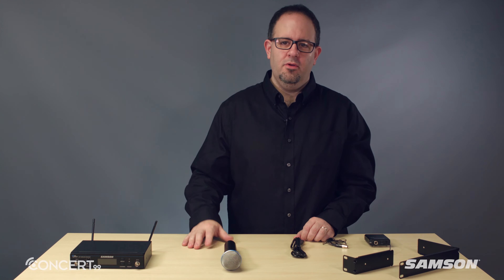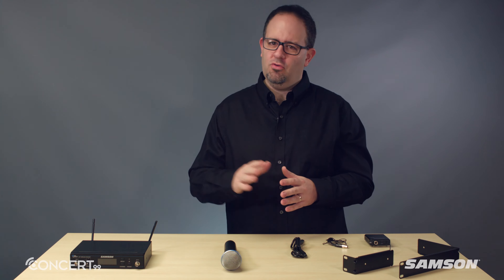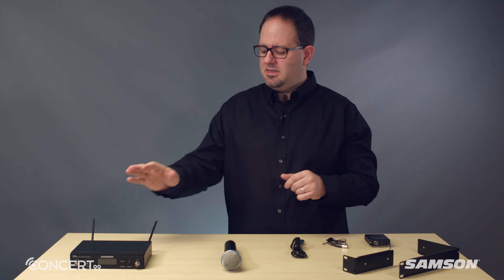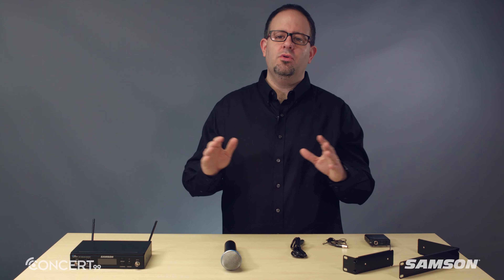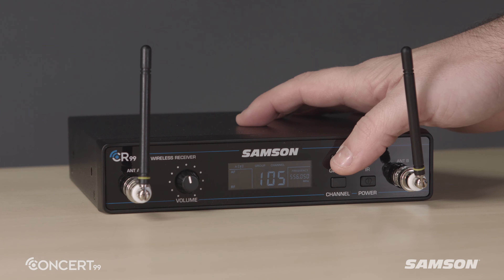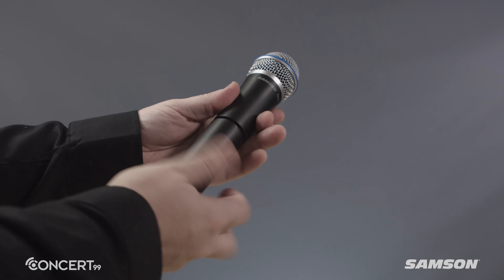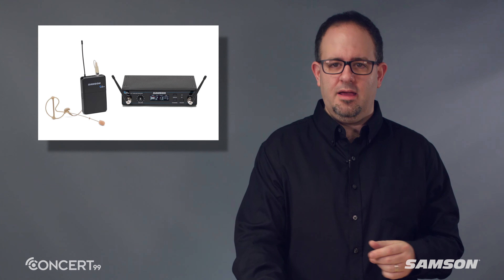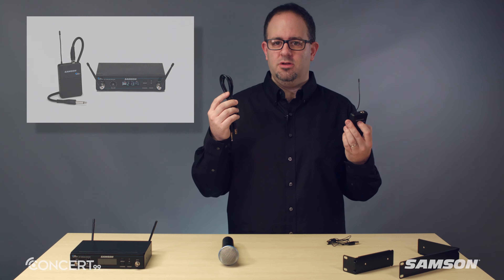Samson Concert 99 Wireless System Product Overview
Combining high-definition audio, easy setup and dependable performance, the Concert 99 wireless systems offer unprecedented value for performers, musicians and presenters.